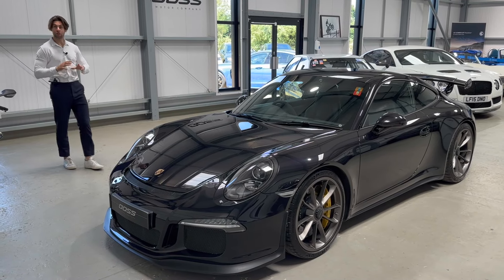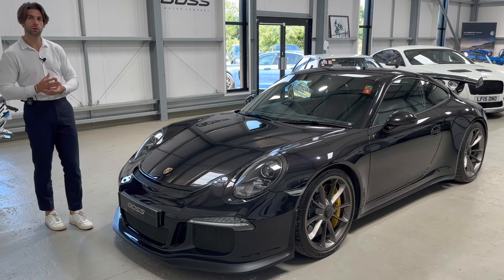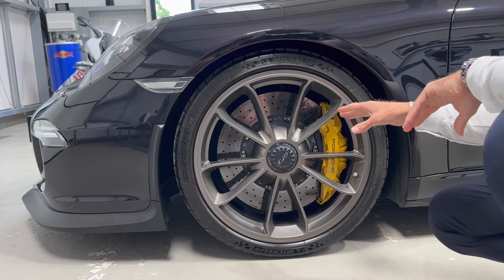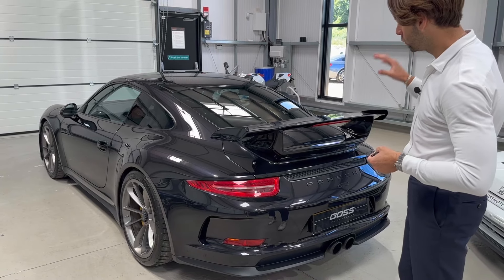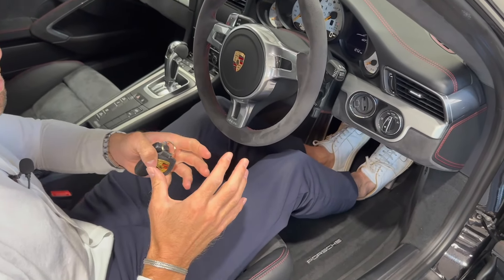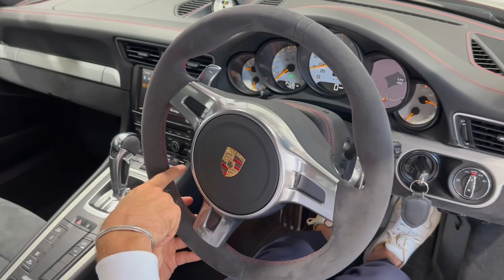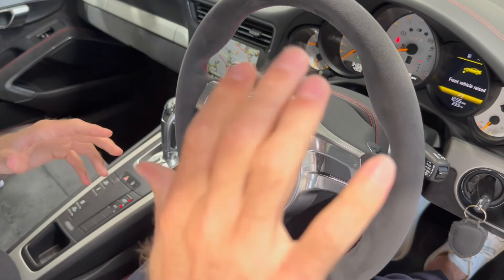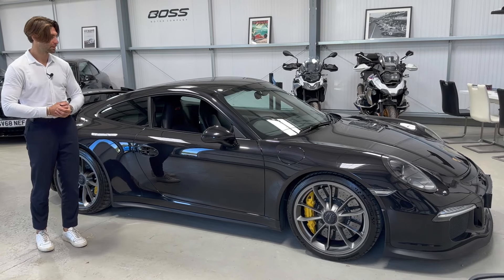2014 Porsche GT3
Presented in Basalt Black Metallic with Black half leather.